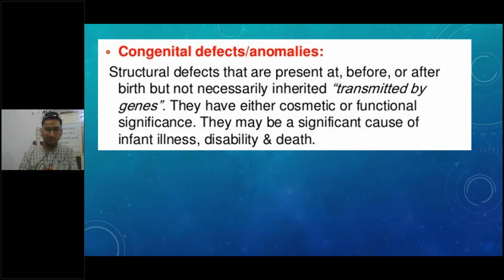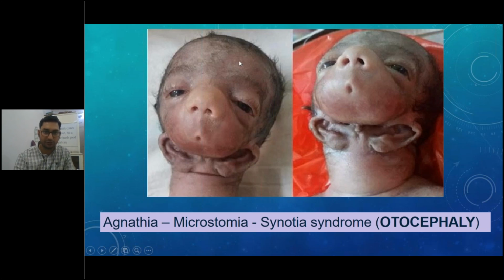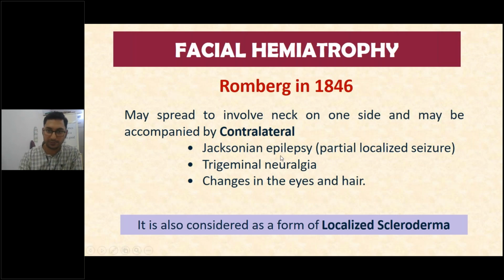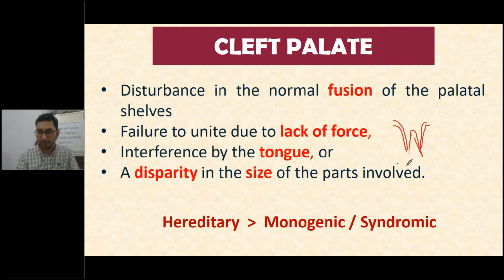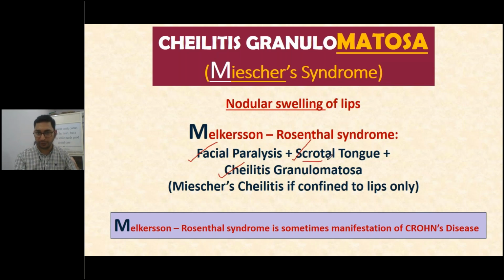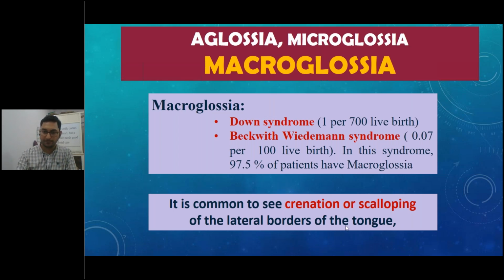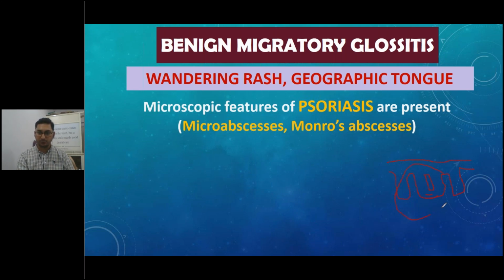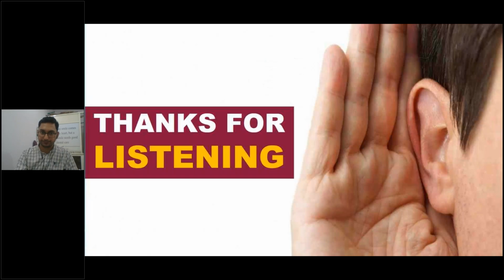DEVELOPMENTAL DISTURBANCES ORAL STRUCTURES: NEET MDS / INI-CET / INBDE / NDEB / ADC LECTURE SERIES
One of DENTACME's video lectures for our online/distant learning program students.

STUDY HARD
DENTACME